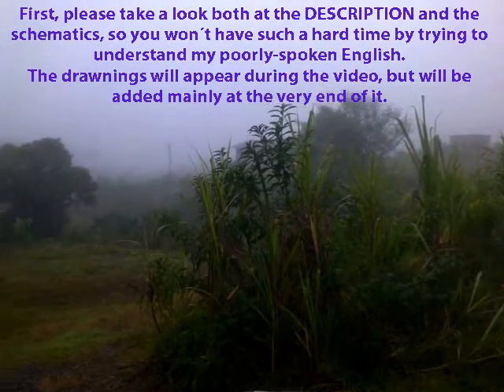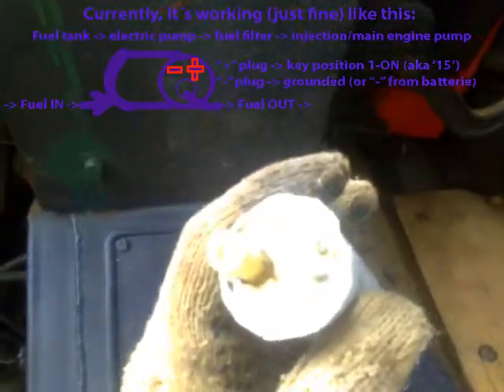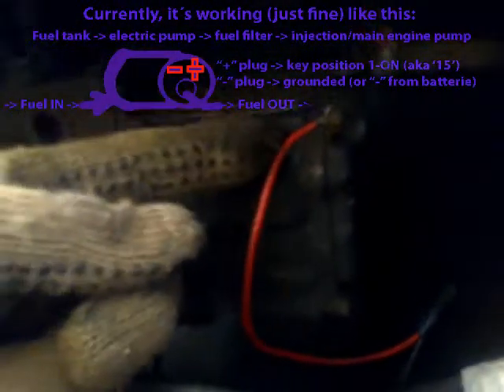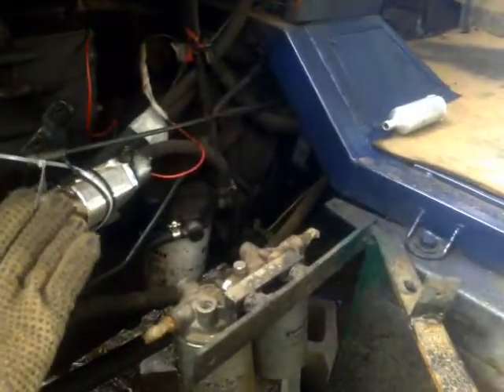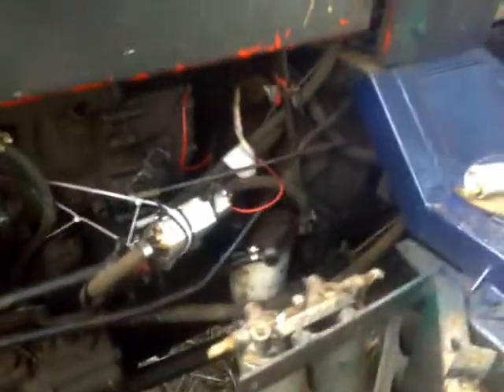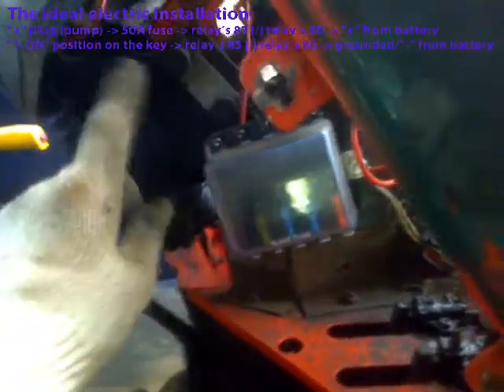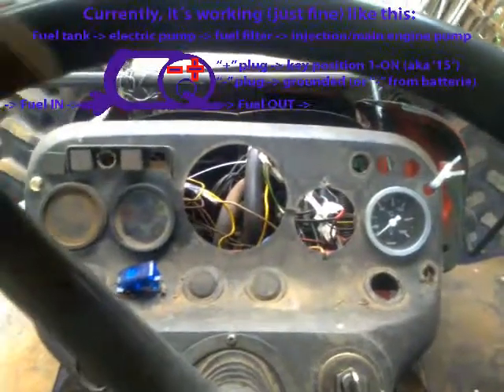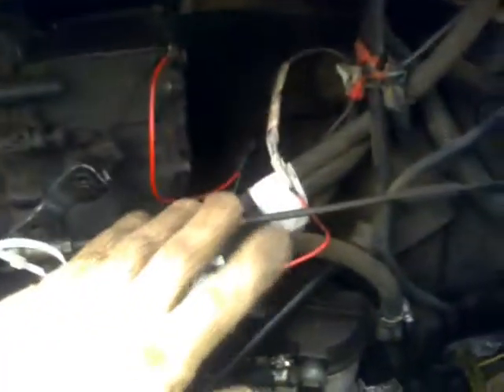Zetor 7340 new electric fuel pump